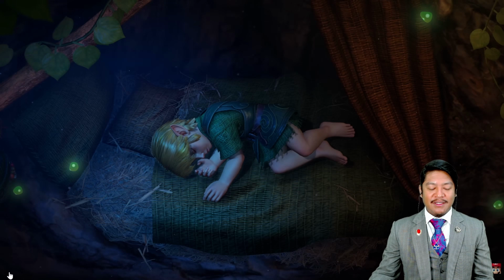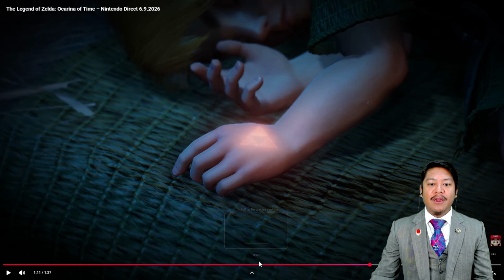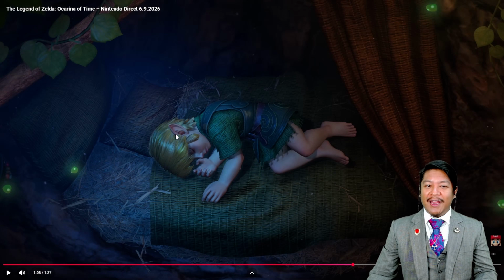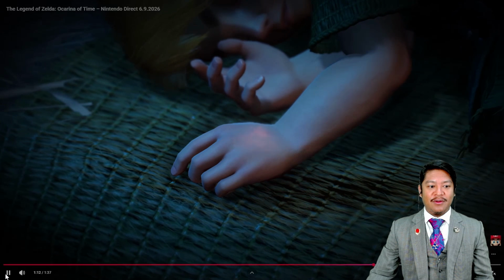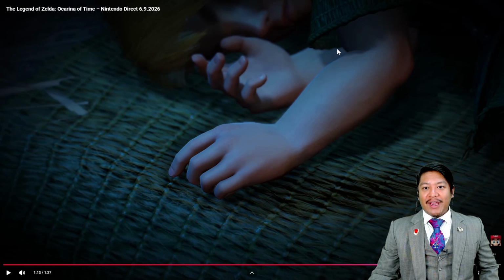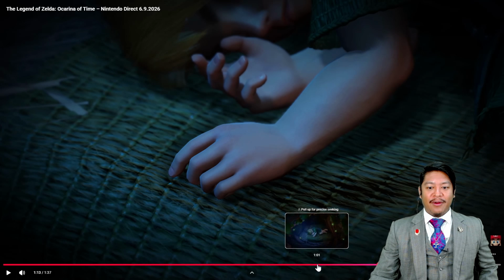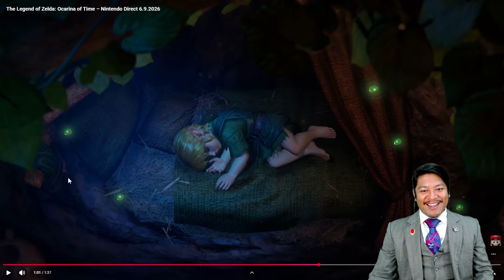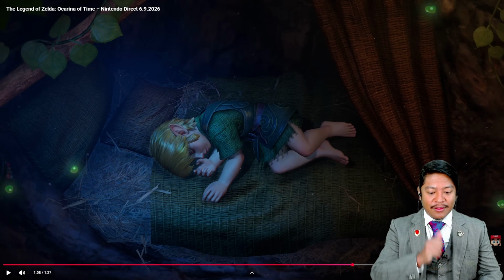OFFICIAL Ocarina of Time Remake trailer: Zelda never looked THIS GOOD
A remake for The Legend of Zelda Ocarina of Time has officially been revealed with a new trailer from the recent Nintendo Direct. Join game developer, Jerrel Dulay, for an in-depth analysis of the reveal trailer.

Sungrand Studios